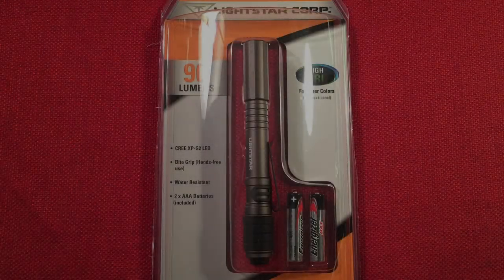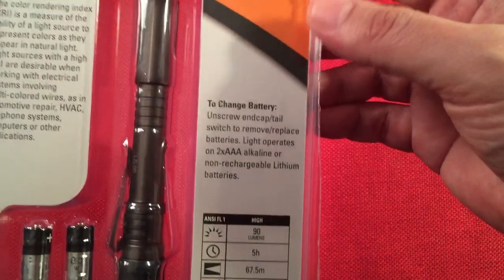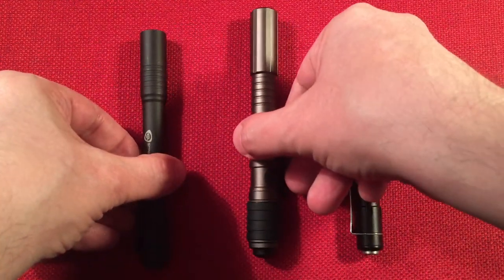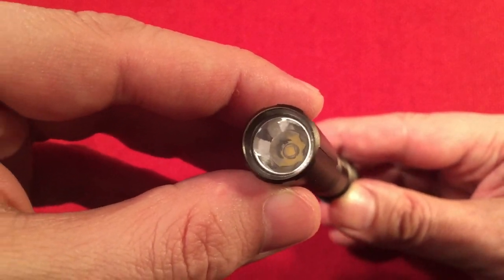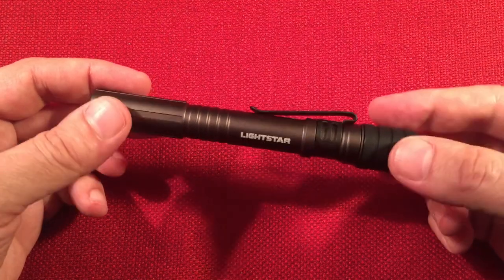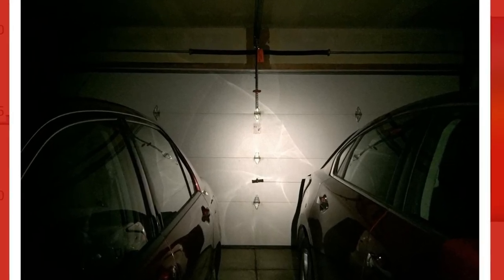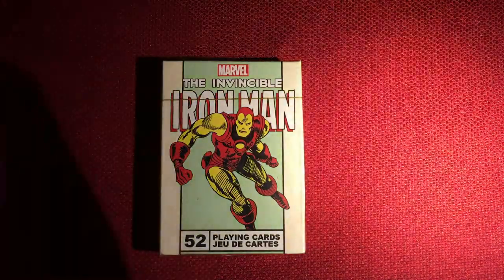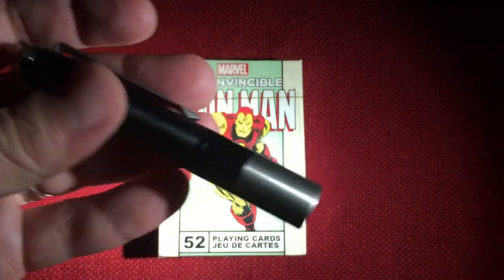LightStar LS-90 2 AAA High CRI Flashlight Review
The LightStar LS-90 High CRI flashlight is powered by two AAA batteries and has a single mode.  Can this flashlight compete with multi mode models, and thinner more pocket friendly designs?  Yes it can.

▶ The LightStar LS-90 at Amazon
▶ The MT06MD at Amazon
▶ Eneloop AAAs w/Charger at Amazon

Features I like about this Flashlight:
High Color Rendering Index.  Perfect for color inspections.
Single Mode, no hassle.
Momentary On and Click On/Off Tailswitch.
Bite Grip.
Quality Built.
Thick Aluminum Barrel.
Reversible Belt Clip.
Water Resistant.
Drop Resistant.
Cree LED.
Included Batteries, though I would use them up and move to NiMHs.
Five Hour Run Time.
Decent Throw.
Smooth Reflector.
Not too Yellow, appx. 4,000K Color Temperature.
Average Price.

Features that could be added or improved on:
Increase the IPX rating to IPX8.
Use a Nichia LED like the NiteCore MT06MD's.

Overall, this is a flashlight for those who want simplicity and great color rendition for casual inspections.  Just enough run time to last a day or two of extended use.  The build quality is fantastic, and will likely serve you for many years.

Arnold Alt
Peter Atkinson
floredon
Gary B
Don B
Paul B
Rita B
Eric C
Mark D
Chuck E
Loretta J
Mac R
Dane S